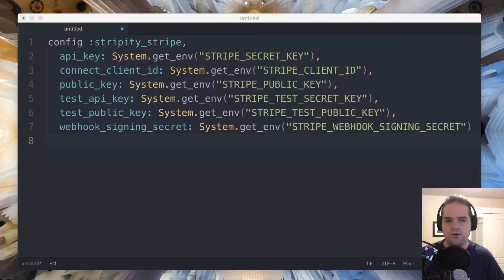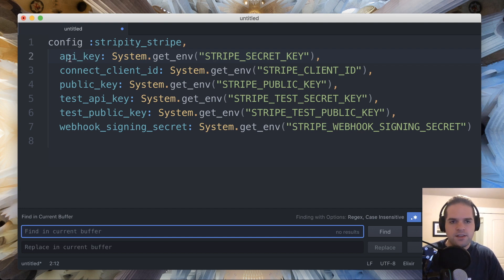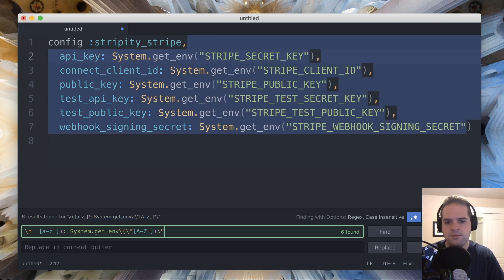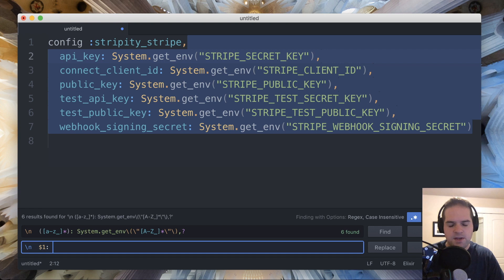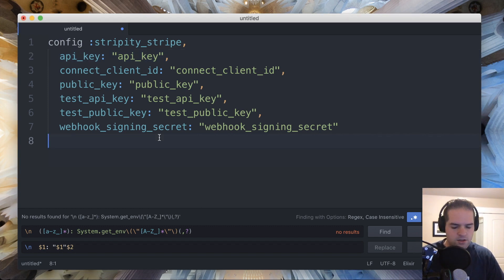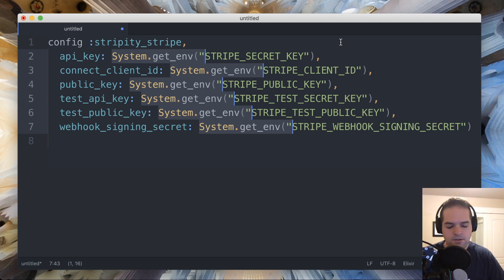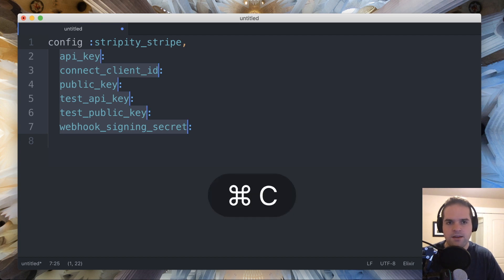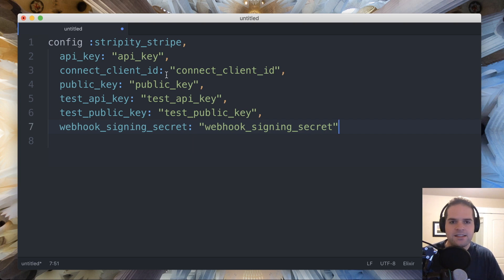TIL: Multiline Clipboard in Atom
I recently discovered that when you use multicursor mode in Atom, each cursor gets its own clipboard so that you can copy and paste on many lines at the same time.